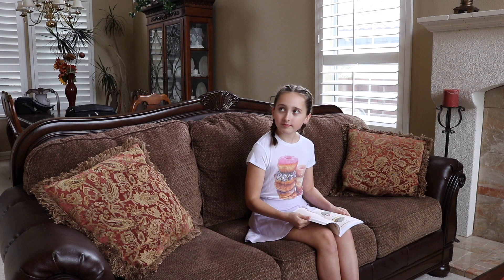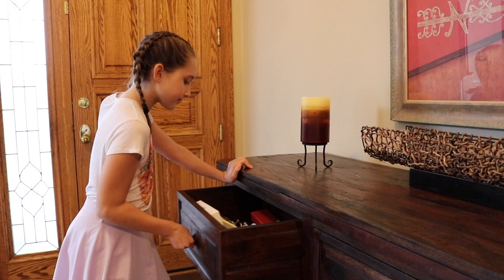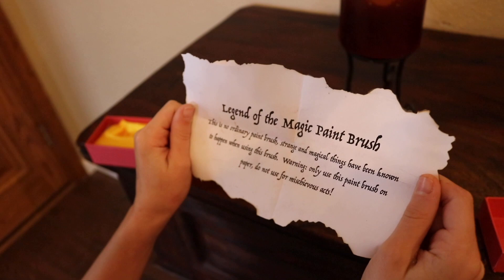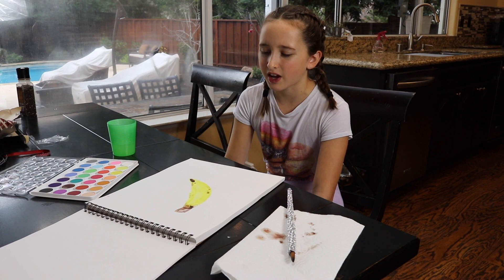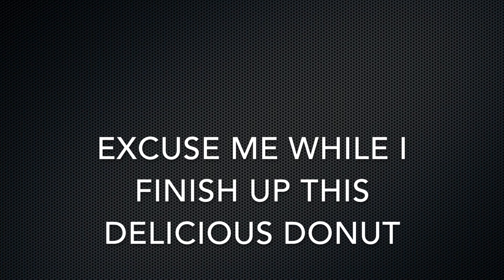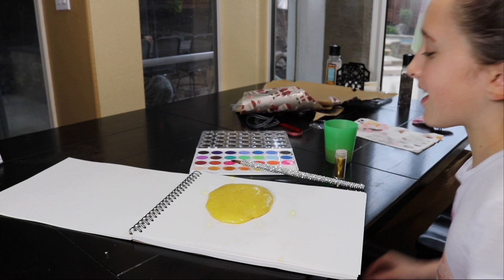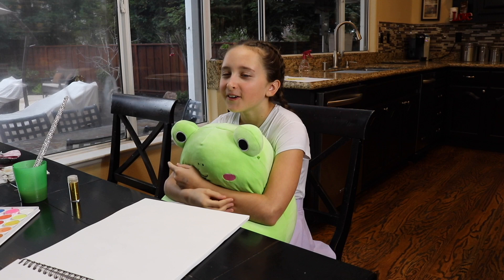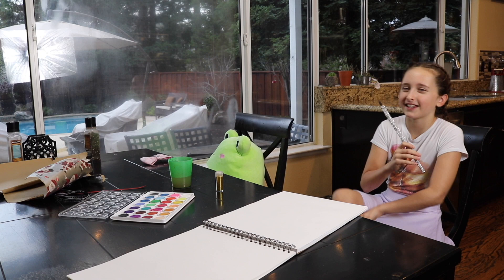STRANGE THINGS HAPPEN WHEN I PAINT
Ella uses a magical paint brush and weird things happen!  What does she use the paint brush for?  Watch to find out!